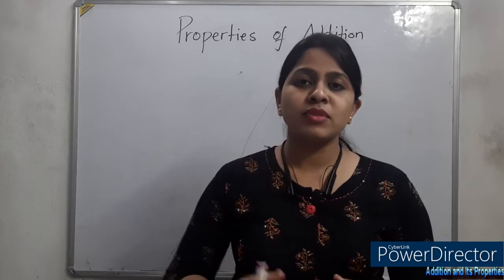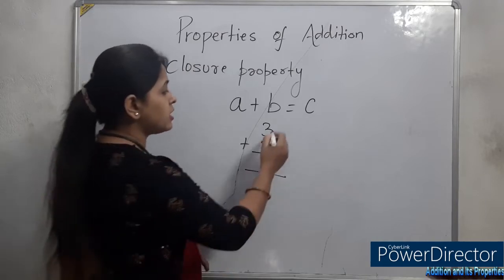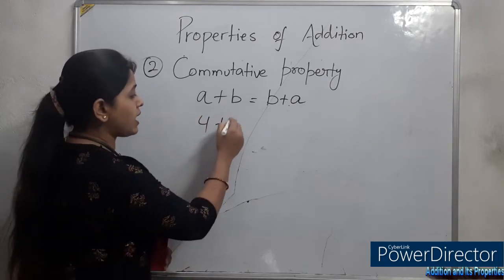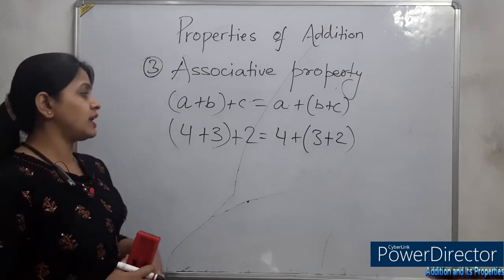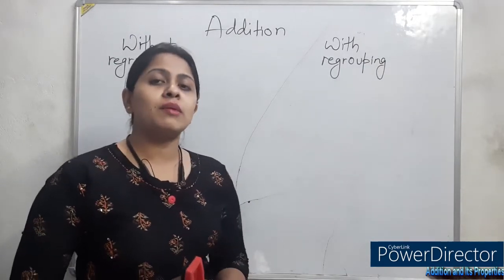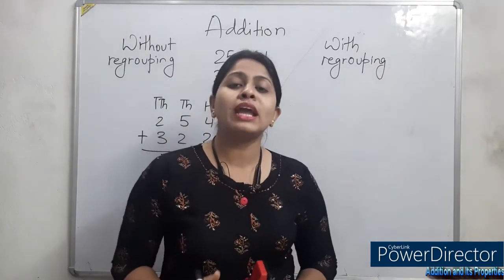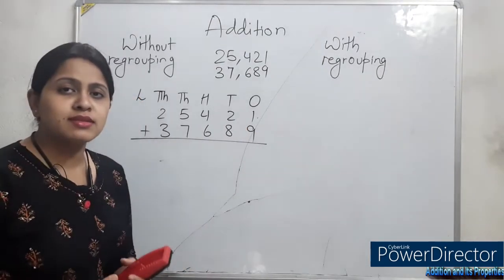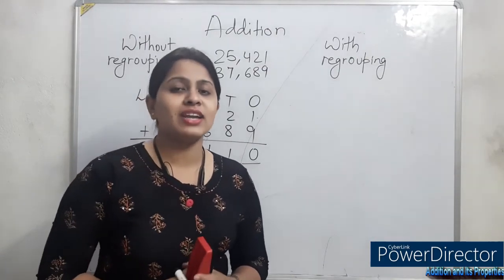Addition and its properties| Basic Concept |Class III -VI| Easy explanation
In this video you are going to learn about addition and it's properties in details. How many types of addition are there in all. What are the properties of addition.
*Closure Property of addition
*Additive identity